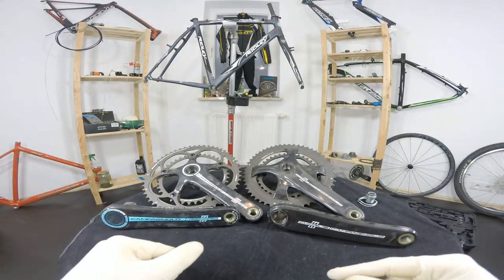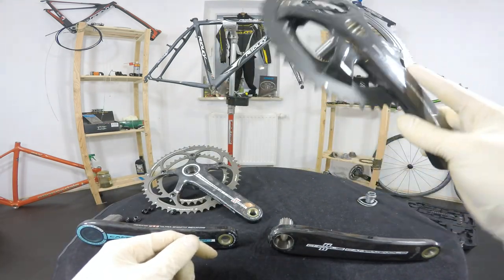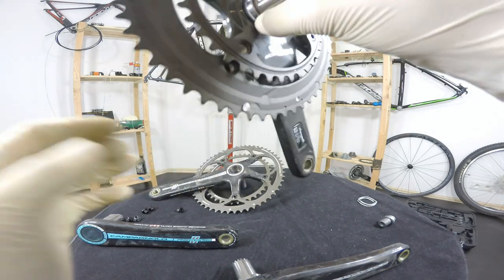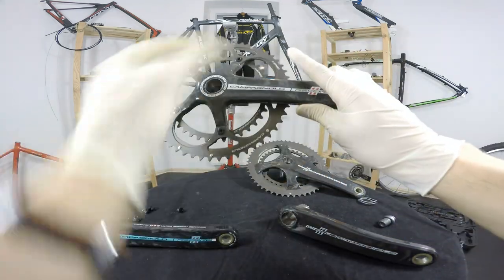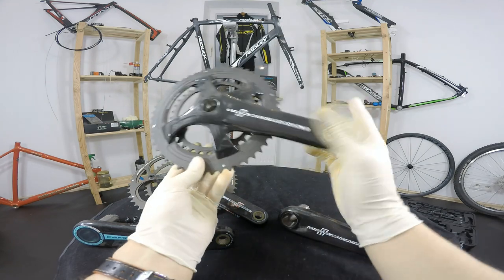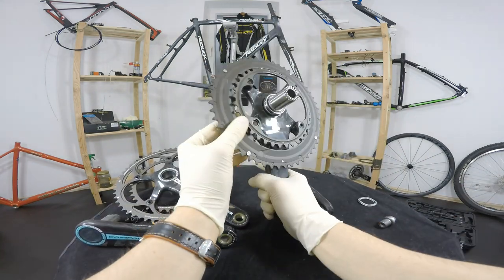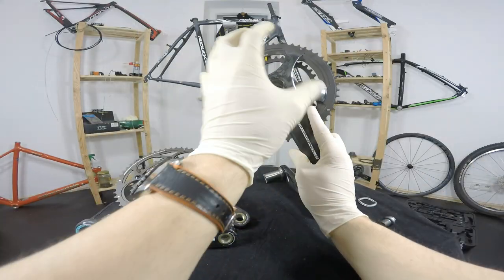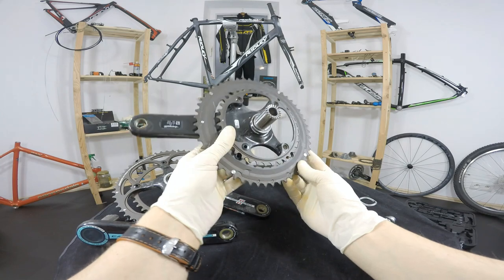NEW Chorus vs old Record 11s crankset - why I WOULDN'T BUY the new stuff. Chainset comparison.